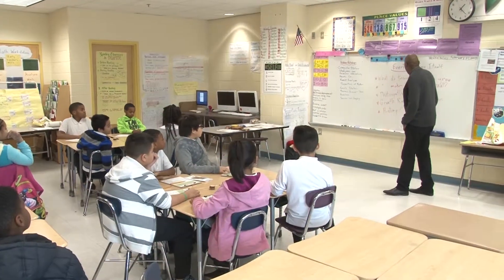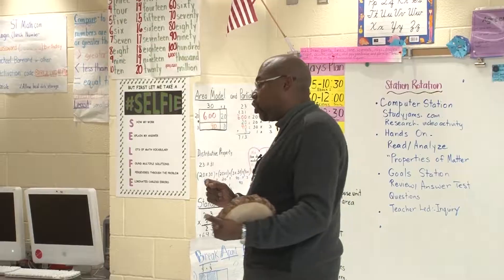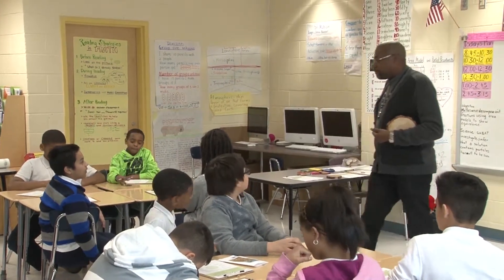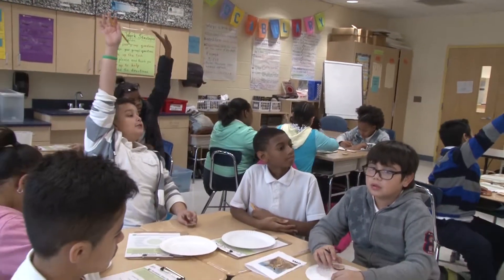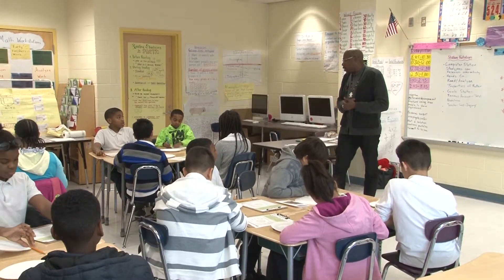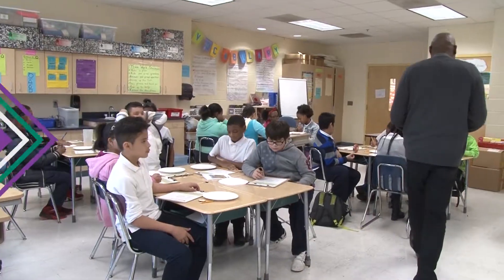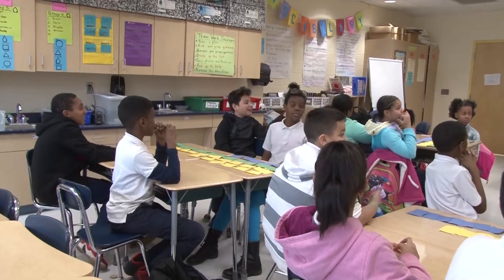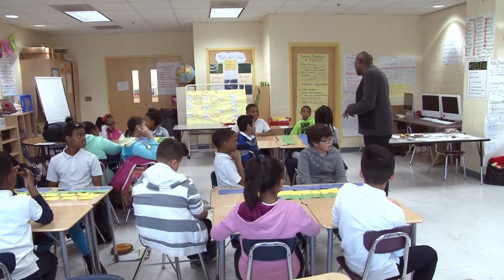Every Tree for Itself from PLT's Energy in Ecosystems E-Unit for Grades 3-5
In this activity, students explore competition of resources between organisms in order to survive. What happens when drought occurs or an invasive species moves into the ecosystem? Watch this video to observe an educator model this activity with students.